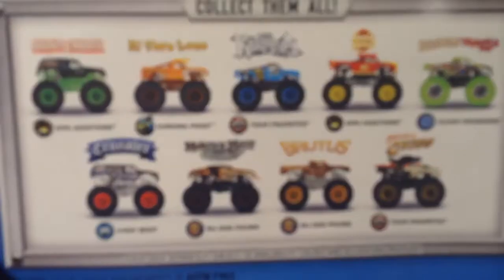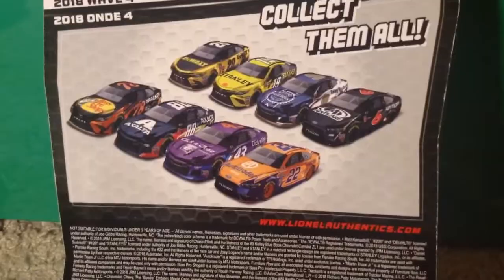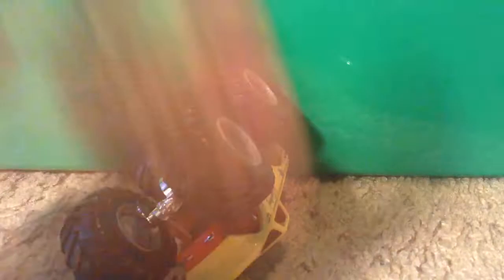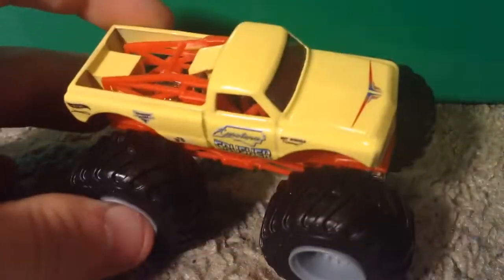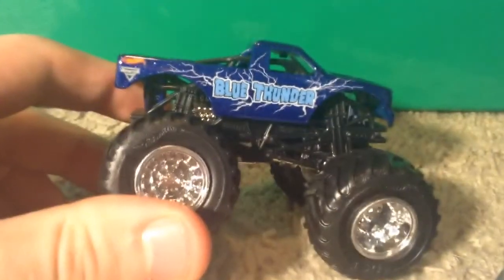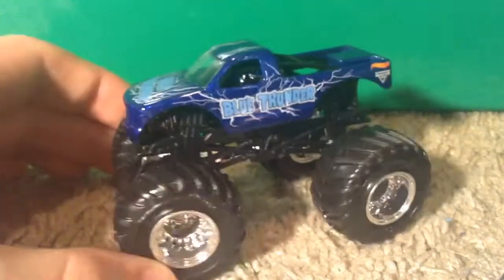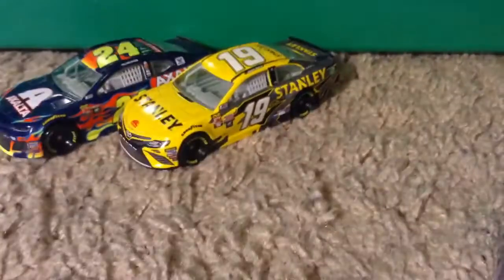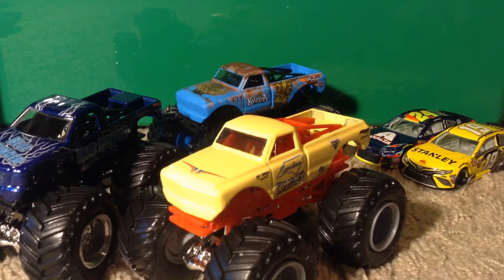Purchase From HWMJ Collector!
Go give him a follow on Instagram! @HWMJCollector